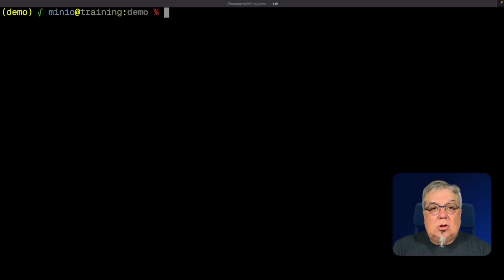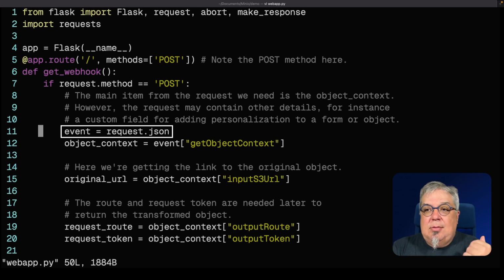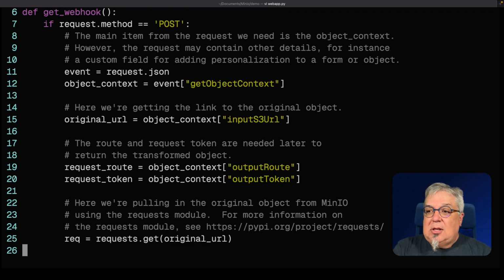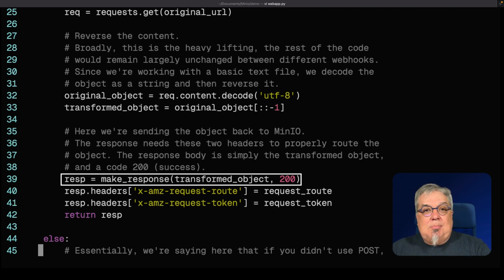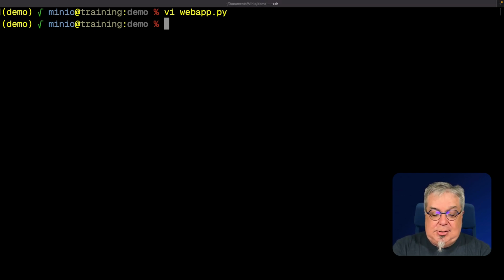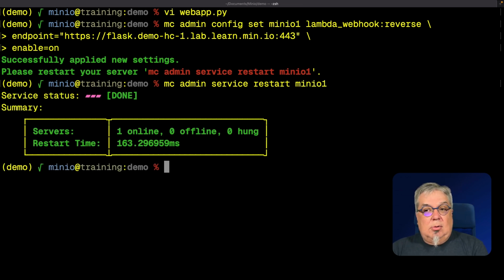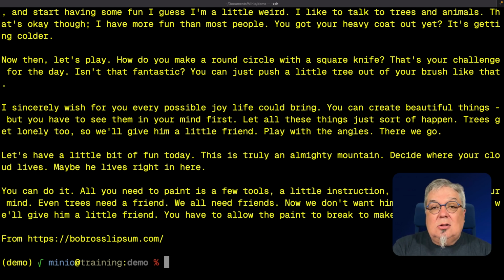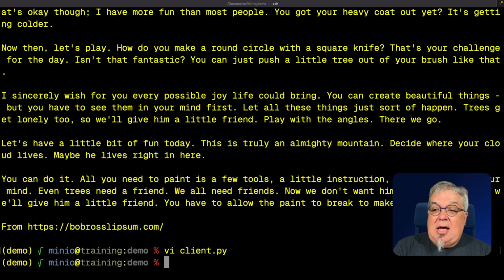Transforms with Object Lambda - Lab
In this video, we take you through a demo of how to stand up, deploy and then call a Lambda webhook.